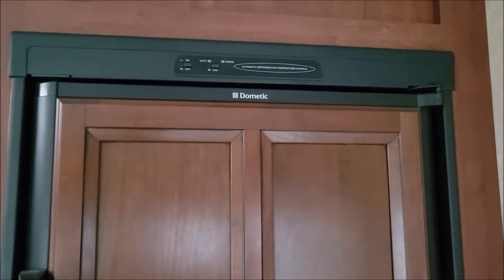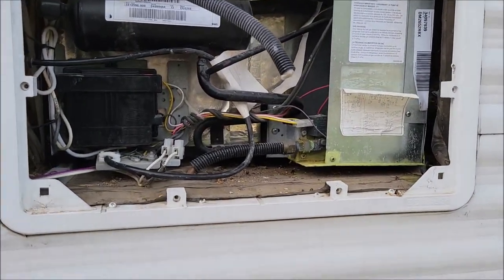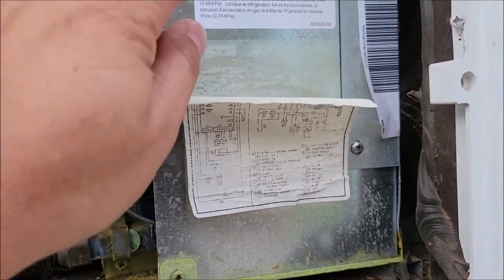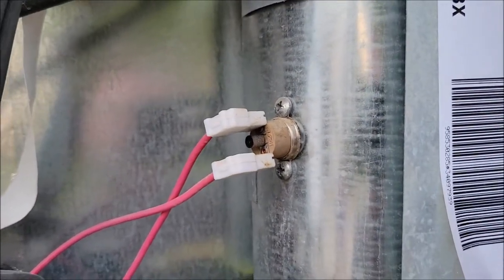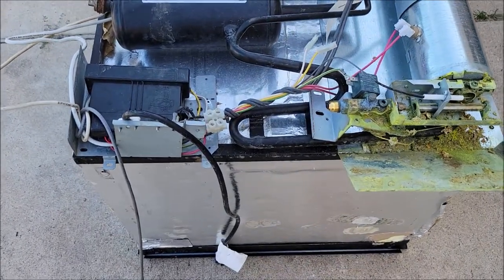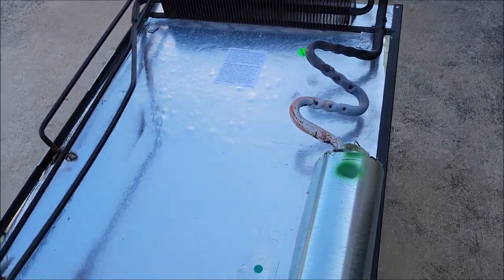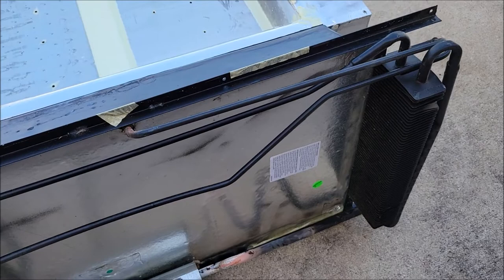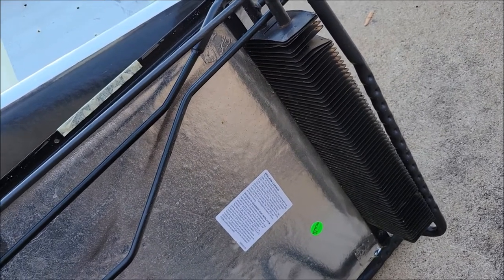RV Refrigerator Cooling System Failure | Cooling System Leak | RV Fail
Our RV refrigerator decided it did not want to work anymore so I show you what happened to the cooling system.  Sadly this is common on these type of rv fridges.

I just ripped it out and put in a new residential style refrigerator and love it.

One of the main reasons why cooling units fail is because they begin to rust, components deteriorate, and ammonia begins to leak out. Also, if your RV cooling unit has run off level, the boiler will overheat, thereby causing a breakdown of the ammonia and its additive potassium chromatic forming a blockage.

If your RV Cooling Units – RV Refrigerator is not cooling right or stopped cooling and smells of ammonia. If so, the cooling unit has failed and needs to be replaced with one of the best-made cooling units for RVs.